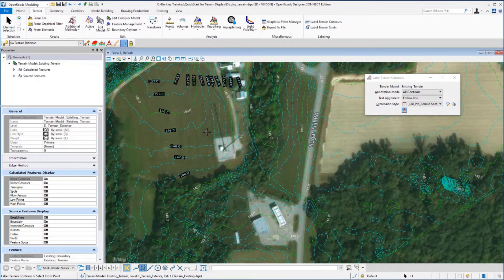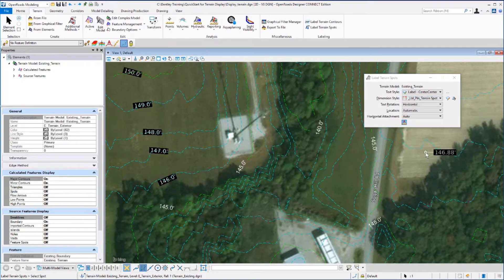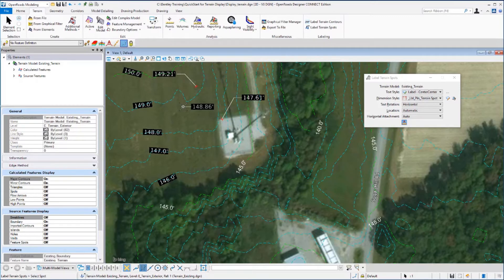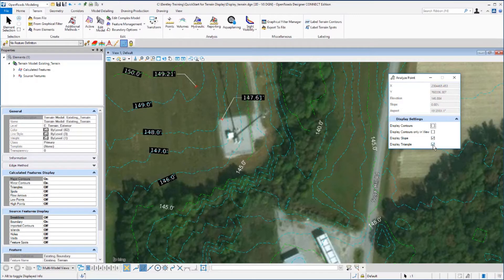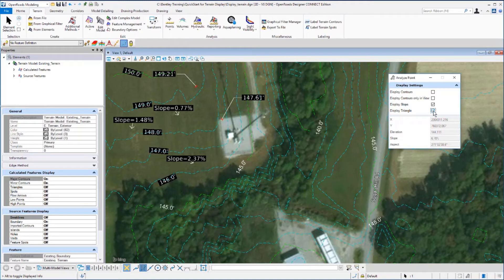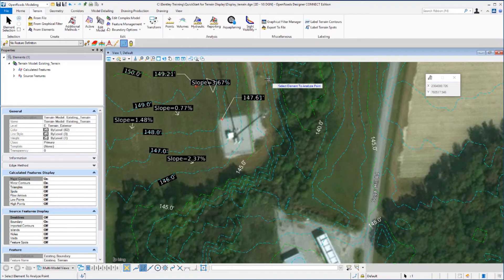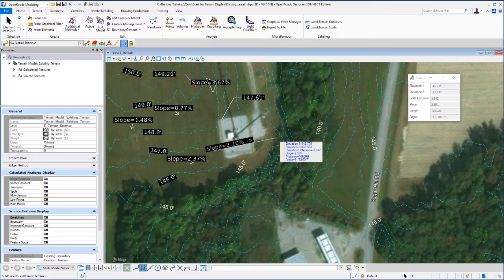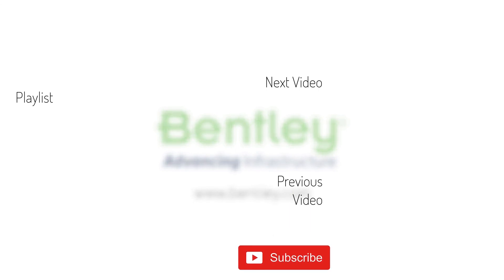Module 7 - Label and Analyze Terrain Points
In this video, you will learn how to manually label and analyze terrain points.